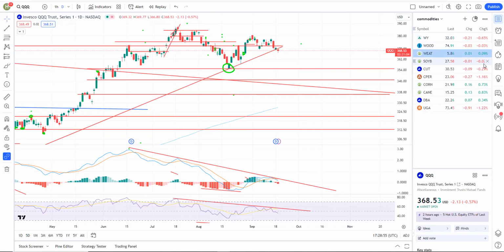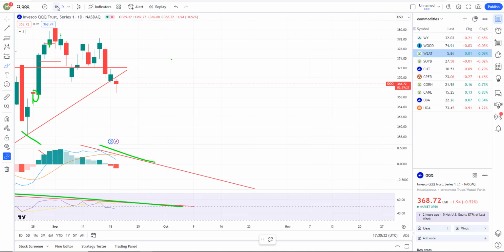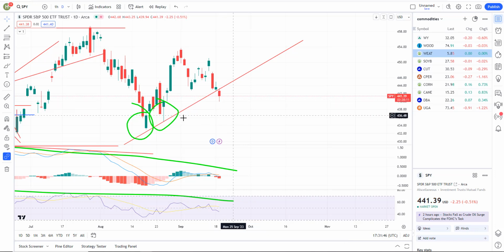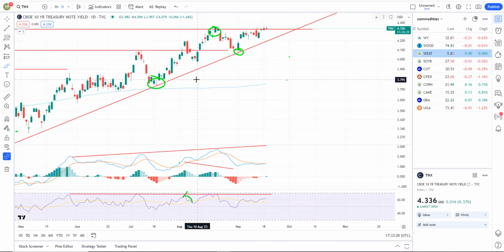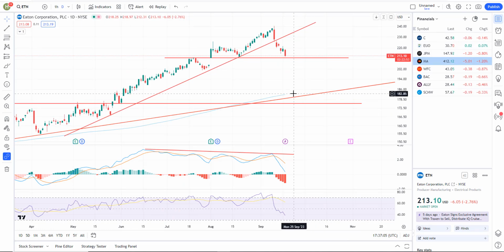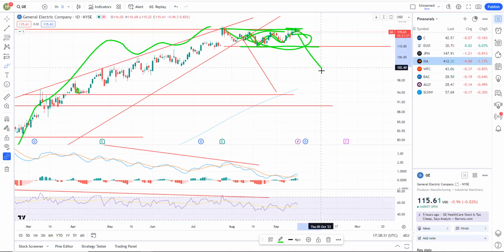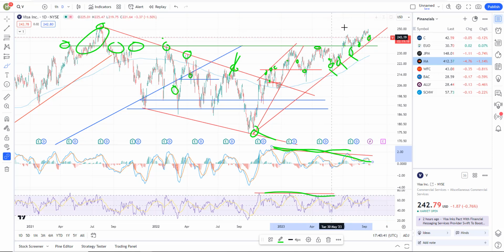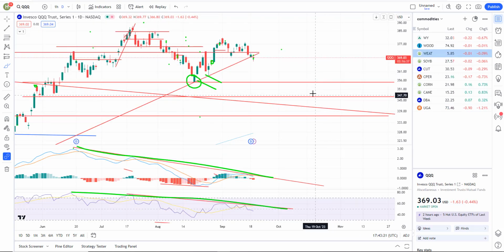Stock market Pre fed day analysis. Trade ideas. 9-19-23